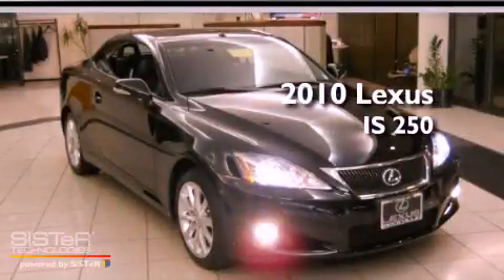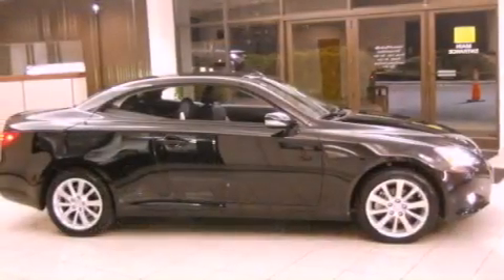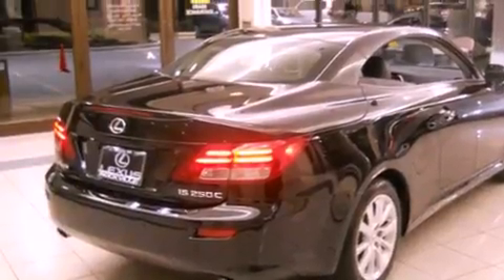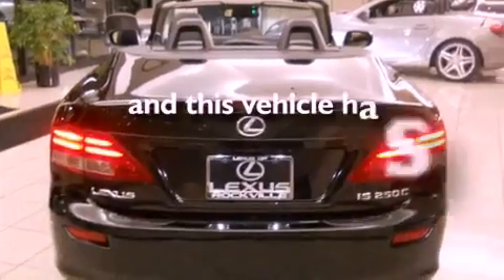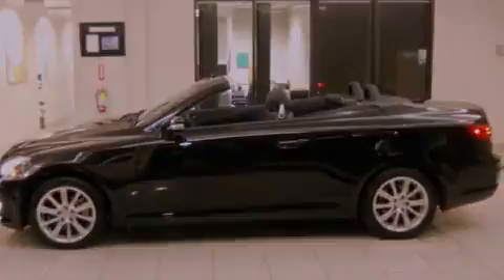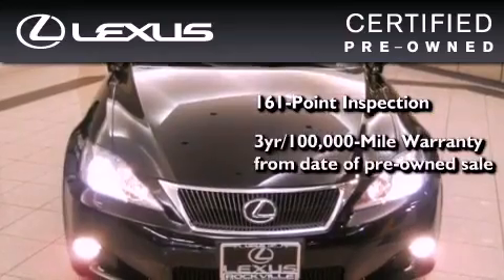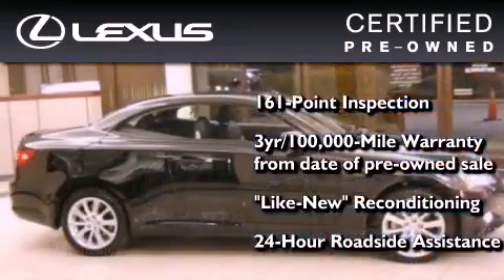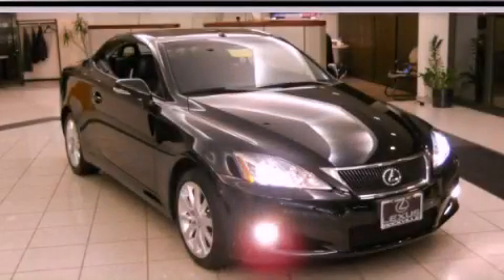2010 Lexus IS 250 Certified Rockville MD 20855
Year : 2010
 Make : Lexus
 Model : IS 250
 Engine : 2.5L V-6 cyl
 Trans . : 6-Speed Automatic
 Exterior : Black
 Miles : 11,972
 Interior : Black

 15501 Frederick Road.

 Pre-Owned 2010 Lexus IS 250 Rockville MD